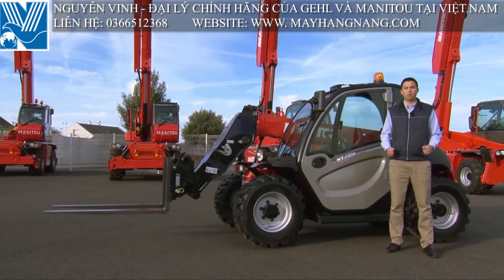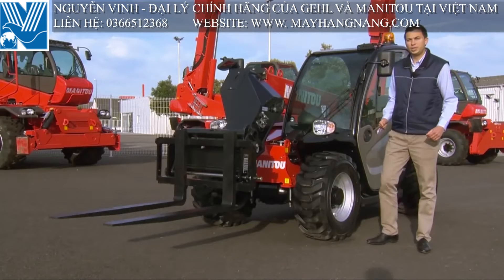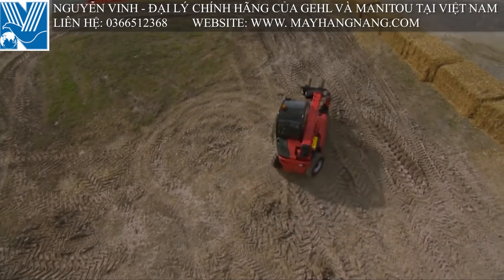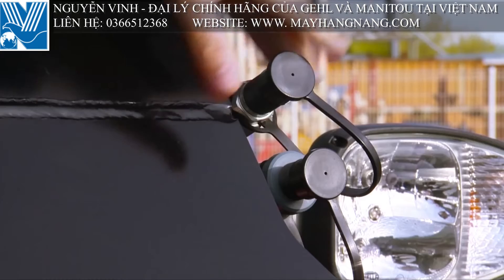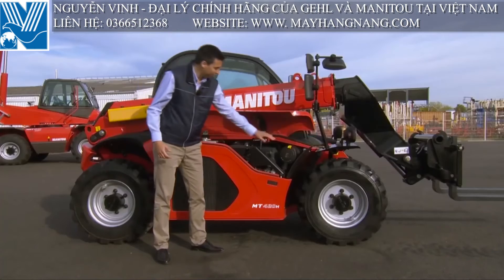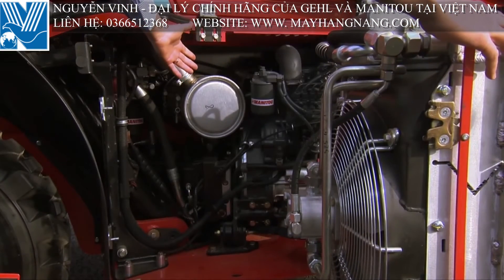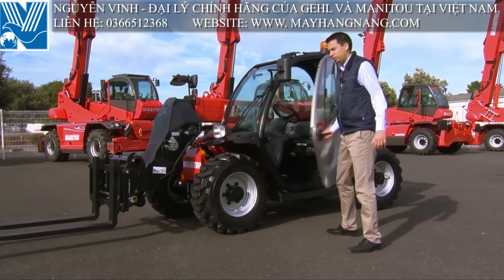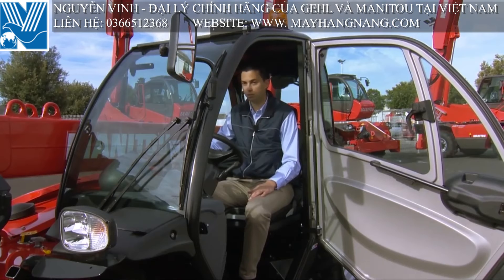Review xe nâng xúc cần dài nhỏ gọn Manitou MT 420 Nguyễn Vinh đại lý Manitou chính hãng tại Việt Nam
NGUYỄN VINH cung cấp & cho thuê các sản phẩm máy móc thiết bị thi công chất lượng hảo hạng đáp ứng nhu cầu của khách hàng về các loại sản phẩm của các nhà sản xuất hàng đầu thế giới, bao gồm: Cần cầu di động thuỷ lực bánh xích & lốp của tập đoàn MANITOWOC, thiết bị nâng cần dài, cần gấp khúc, cắt kéo, nâng hàng của  MANITOU

Nguyen Vinh Co, Ltd.
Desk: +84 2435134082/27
Skype ID: congdang92
Factory : Km3, Phan Trọng Tuệ street, Thanh Tri district, Hà Nội
Hồ Chí Minh Office: 135/24 Nguyễn Hữu Cảnh, 22 Ward, Bình Thạnh Dist, HCM, Việt Nam.